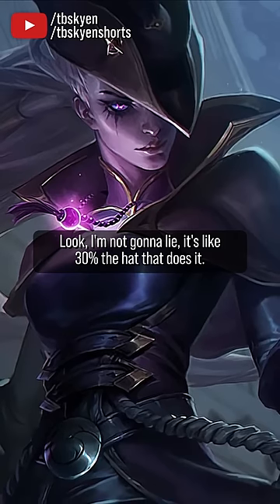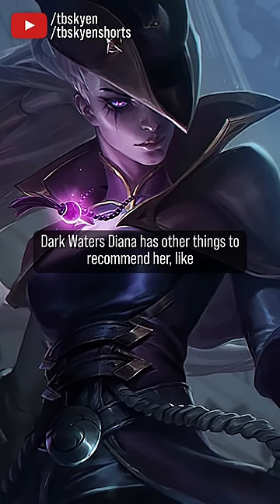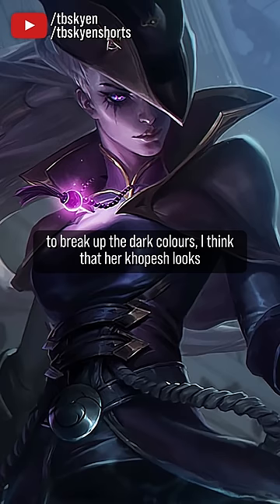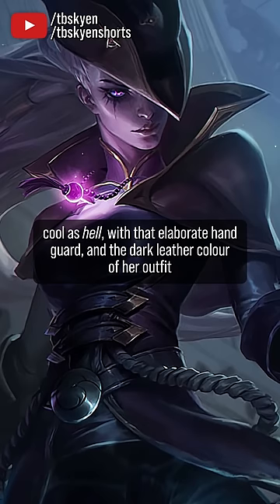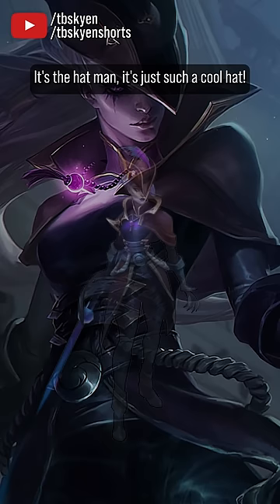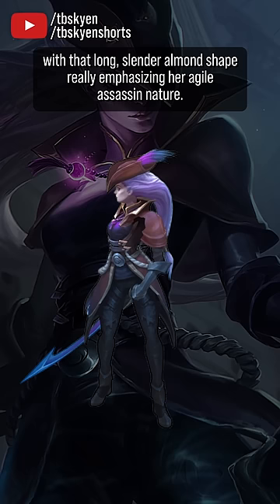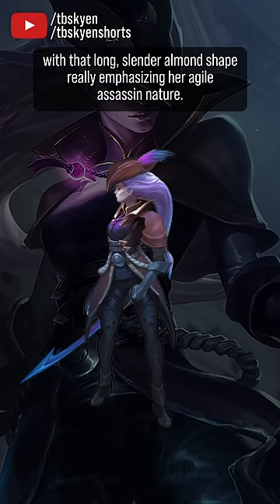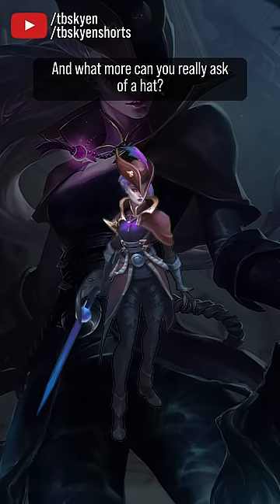Dark Waters Diana just has the best sense of style (and hat) || Best & Worst Skins